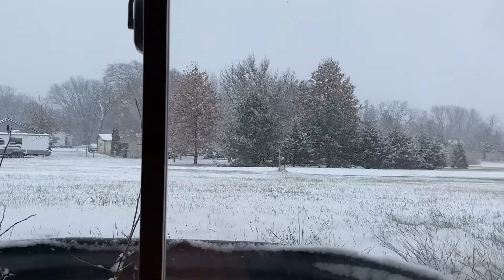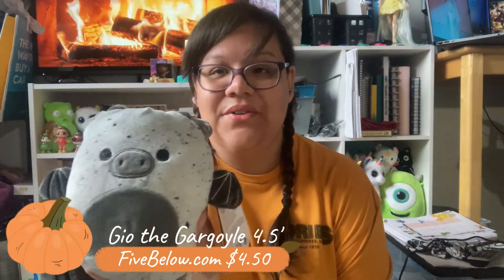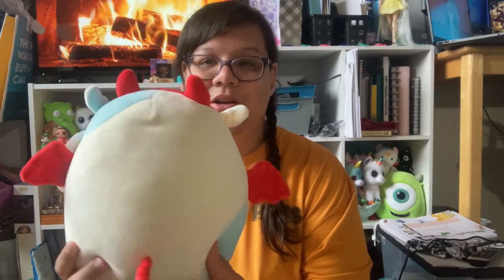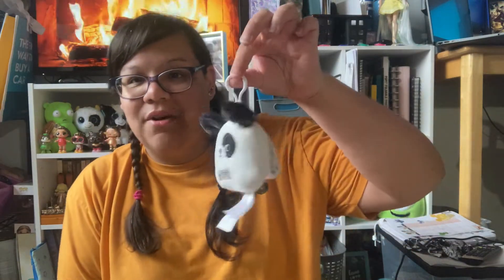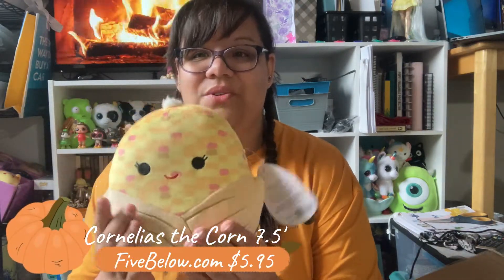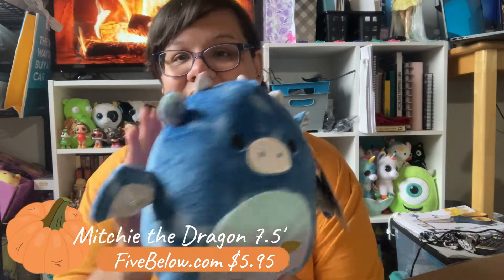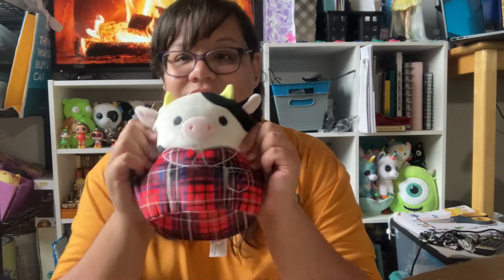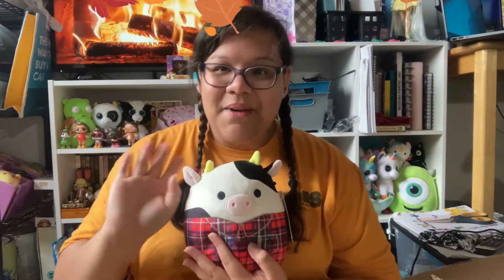Squishmallow Harvest Drop Haul 2022 ~FiveBelow.com~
Hiiiiii Friends!

Bye Friends!!!

⬇️⬇️⬇️ (Link/s) ⬇️⬇️⬇️

➡️➡️➡️ NO links available in store shopping ⬅️⬅️⬅️